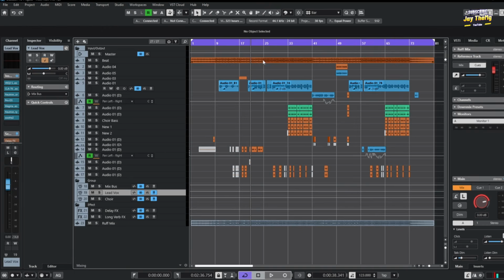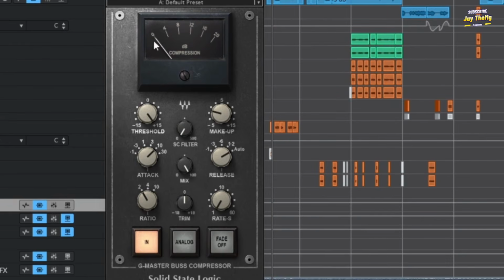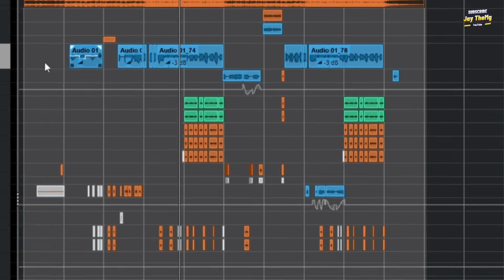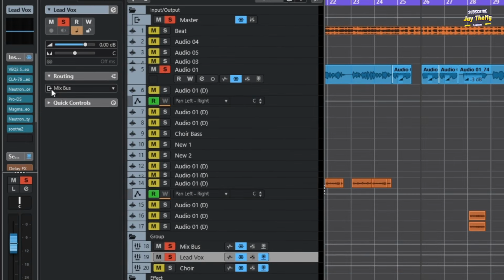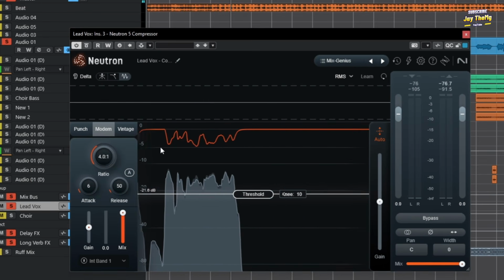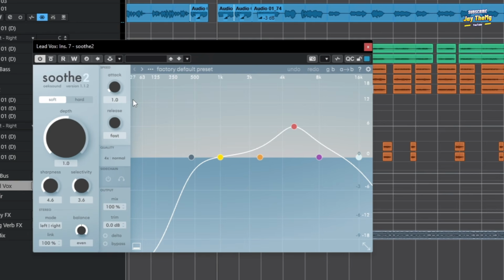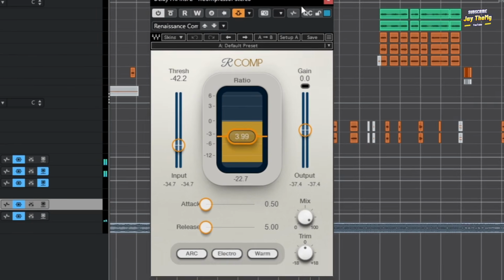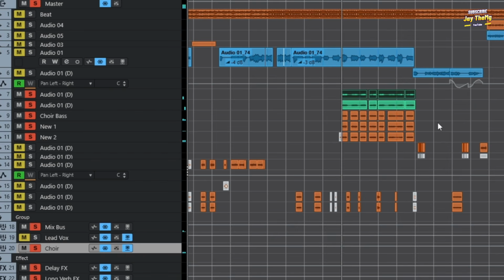Complete Vocal Mixing Chain That Gets Results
In this video, I break down a full vocal chain for mixing modern vocals, step by step. I walk you through the exact plugins I used, why each one is there, and how they work together.

➡️TRY MY TEMPLATES
▶Mixing Templates
- Cubase Pro 10.5 Vocal Mixing Template